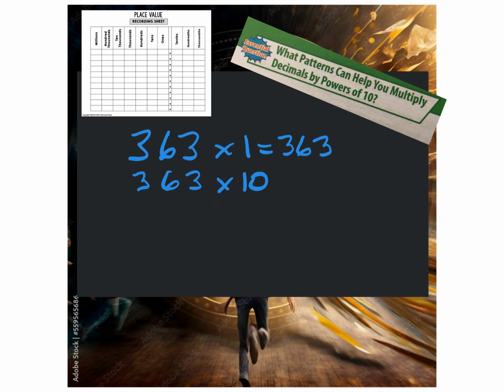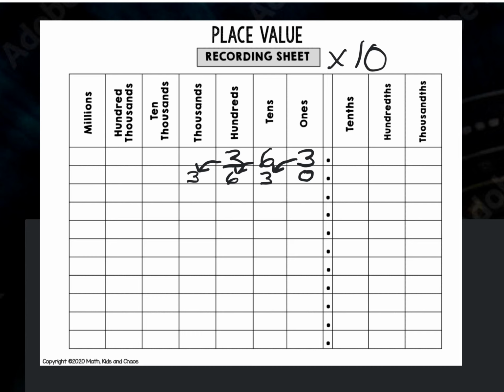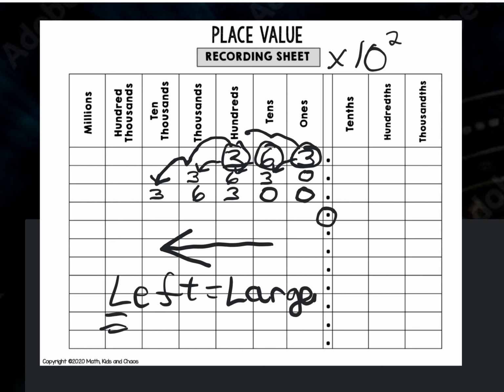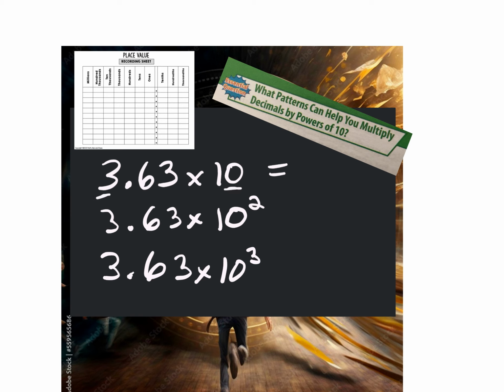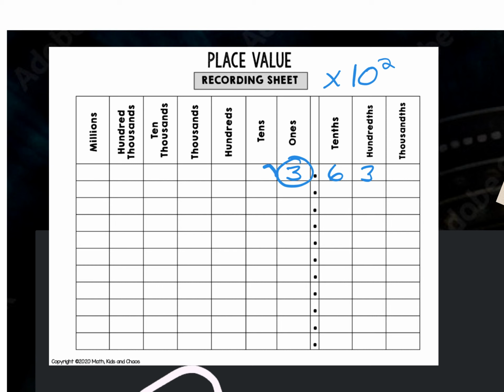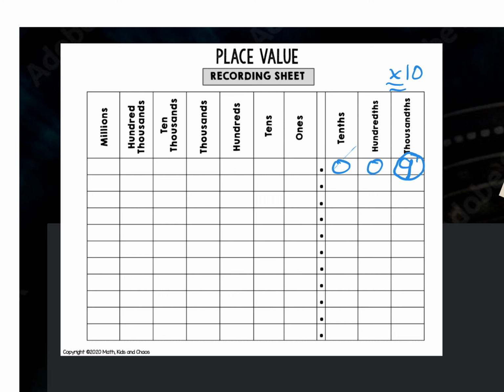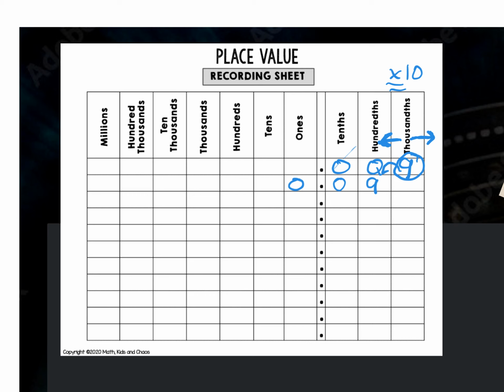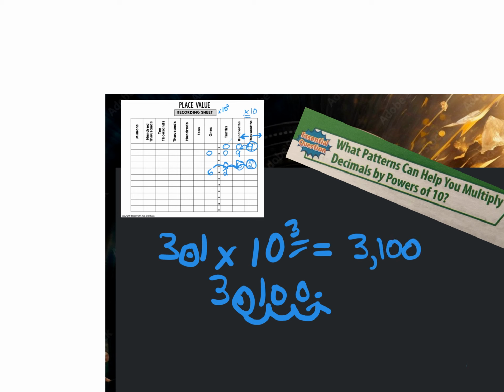4-1 Math Envisions 5th Grade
Essential Question: What patterns can help you multiply decimals by powers of 10?